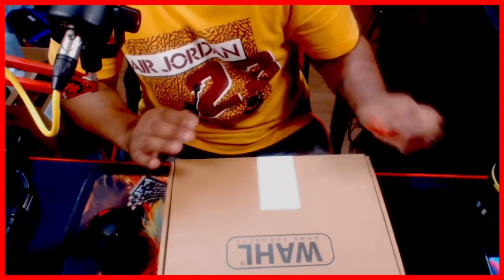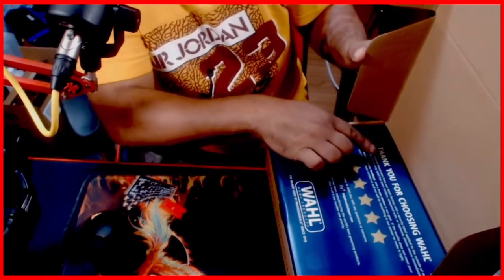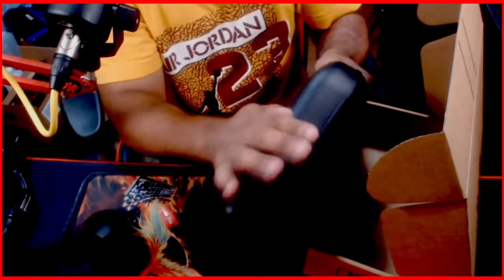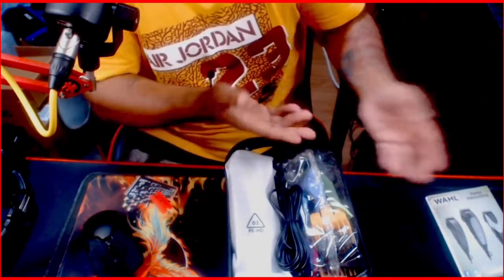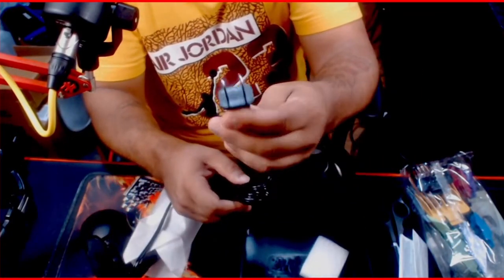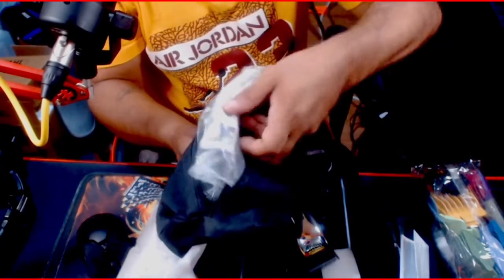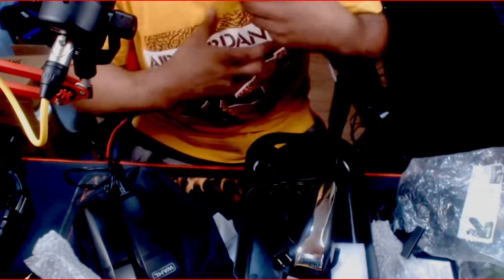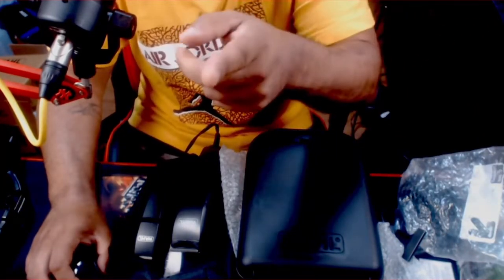Hair Clippers Worth Buying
The Hair Clippers In this video are for a fact a Bang For Your Buck (BY WAHL) at only $25 on Amazon TAP LINK TO GET SOME ONES I HAVE HAD FOR OVER A DECADE

🟡WAHL CLIPPER $25 WORK GOOD

🔴RDMC FUNKO POP $8 I HAVE SAMEONE IN MY SETUP

keep in mind ill never lie to you no need they didnt pay me for this

💥EARPADS BY MISODIKO

🟡Tap LINK IT'LL TAKE YOU RIGHT TO IT Be Epic MAKE CONTECT THAT MATTERS.
🟡TEDGEM WEBCAM $10 TAP LINKS TO GET REAL ONE
🌟🔌🌟Keyboard and mouse Combo Only $14 Dollars tap link to get there and to get one that works👇🏽👇🏽👇🏽👇🏽👇🏽 I WANT US ALL TO WIN THERE FOR ILL NEVER LIE TO YOU

THE ONE I HAVE $16 TAP LINK CHECK IT OUT

MIC FOR PHONES ONLY $6 BUCKS AND COMES WITH 2 MICS BY TAPPING LINK TO ORDER YOULL GET THE RIGHT ONES THAT WORK I HAVE THESE ALSO
(A BANG FOR YOUR BUCK)

TO TAKE PHONE CALLS IN YOUR SHOW (IRIG 2) ONLY $50 BUCKS BELIEVE ME ITS THE BEST WAY WITH THIS

Razor Sphex v2 Mat

Razor viper mini mouse i have $21 on sale

Razor deathhadder v2 mini i also have $20 on sale

Bengoo $12 gaming and editing mouse wireless

mouse pad rgb large